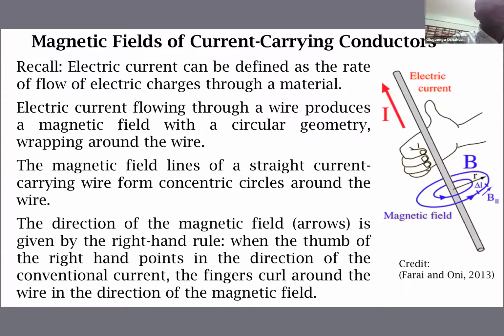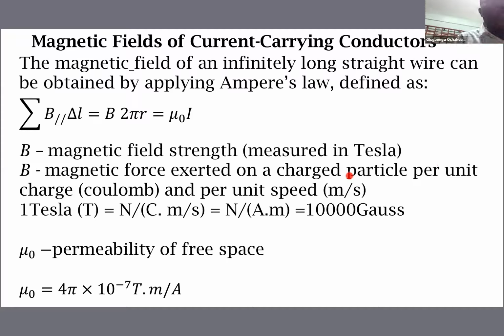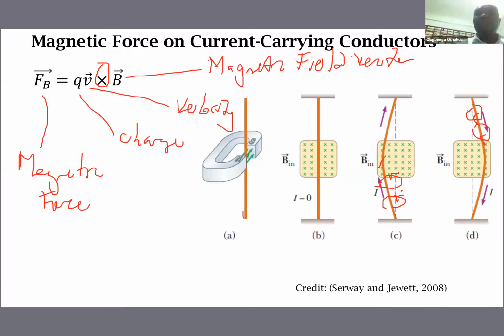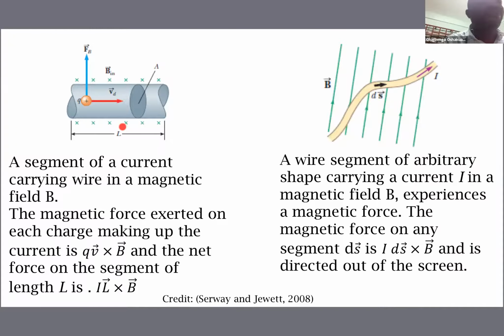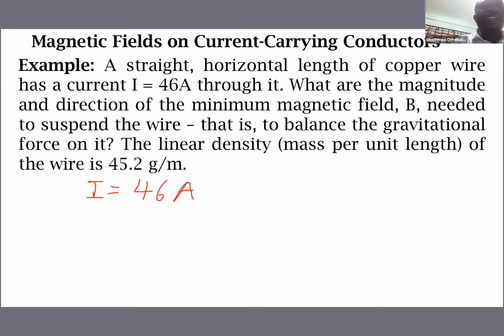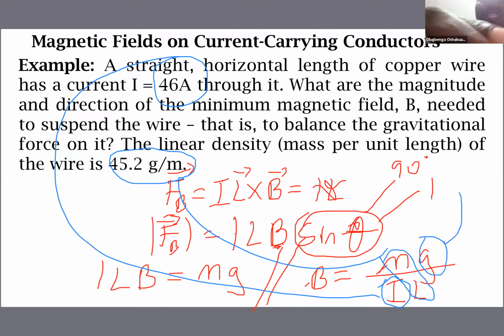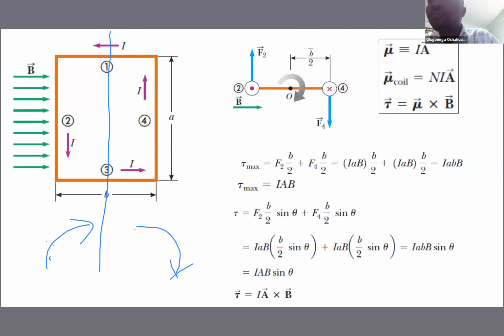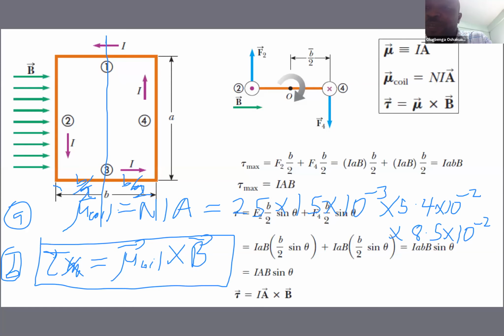Magnetic Fields and Magnetic Forces of & on Current-Carrying Conductors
PHY104 (Lesson 11)